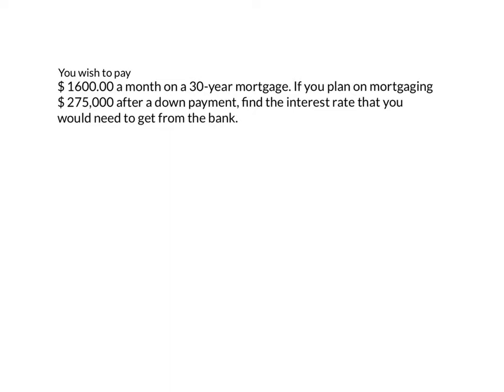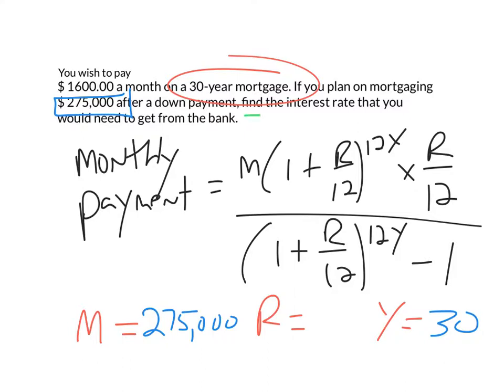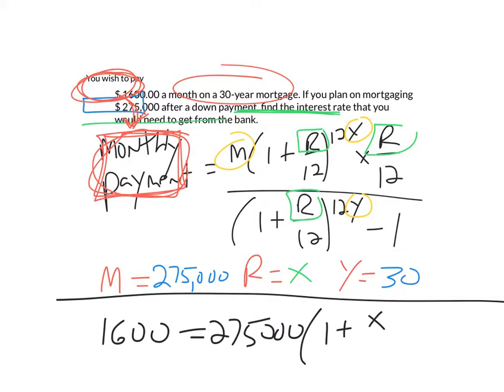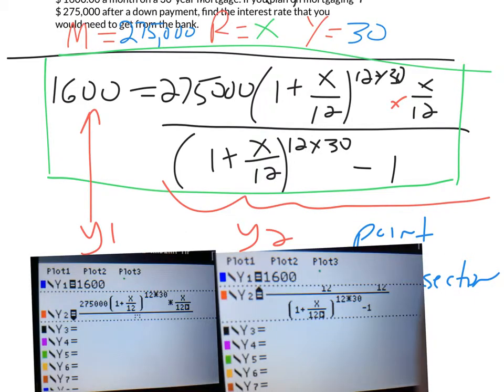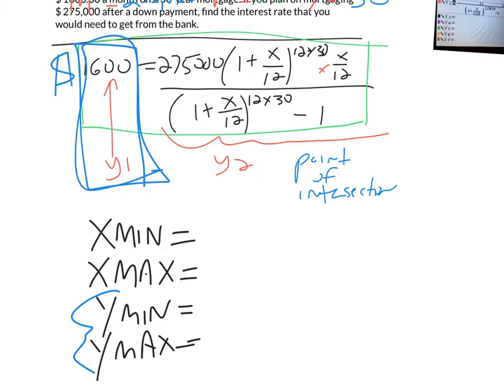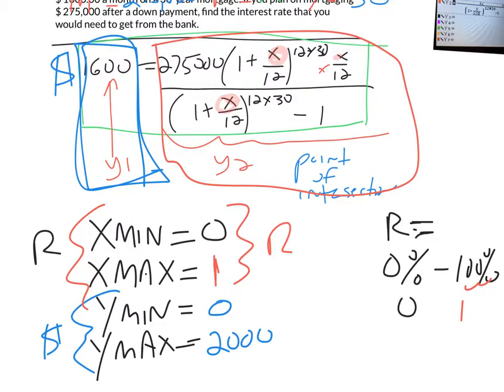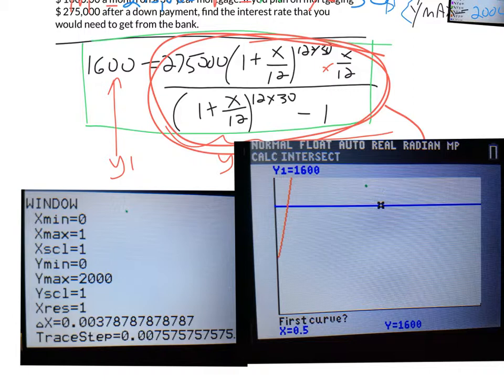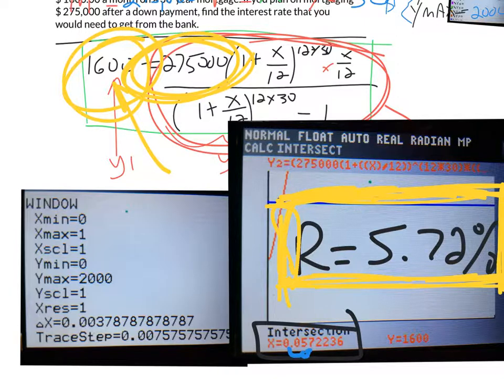solving for r in the mortgage formula